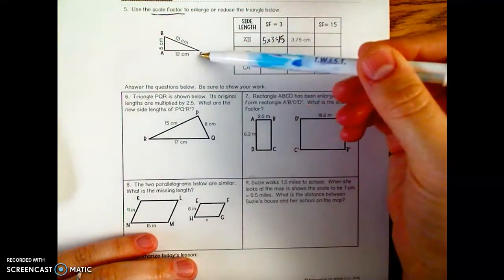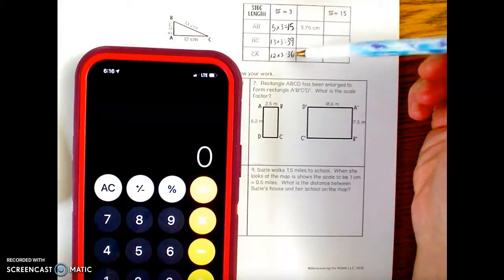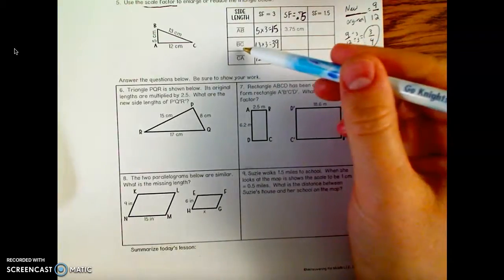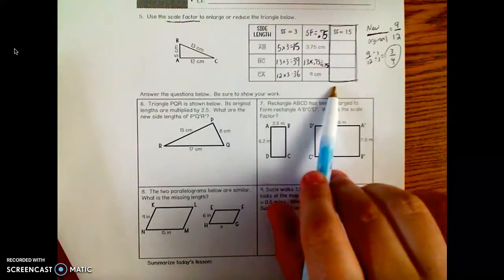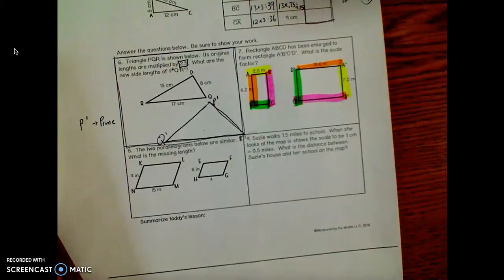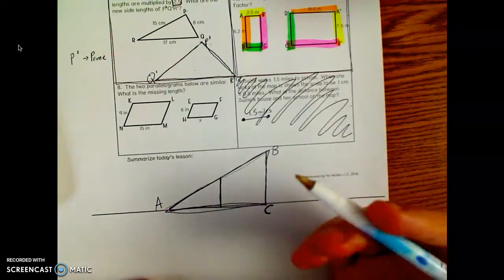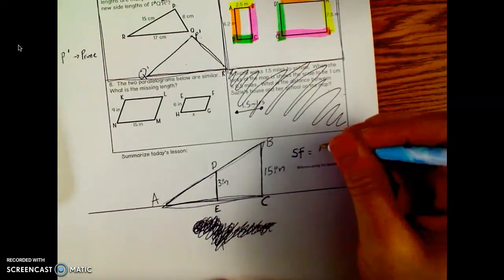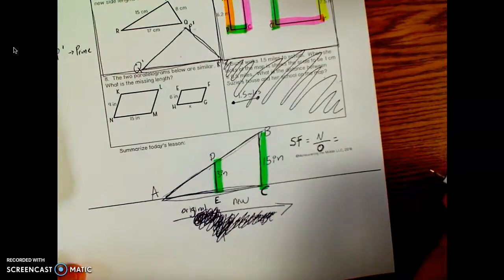examples in scale drawings